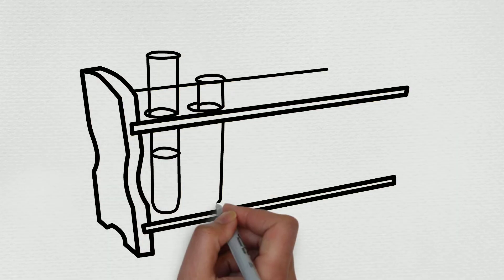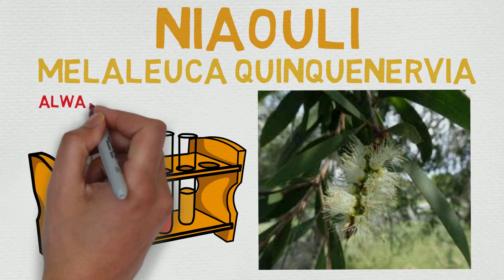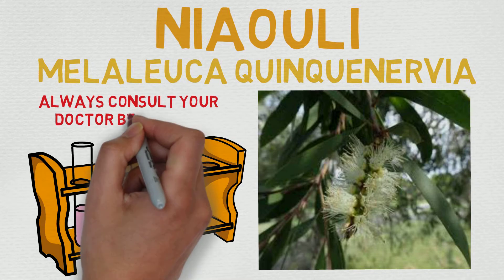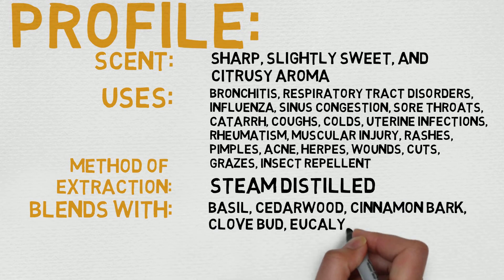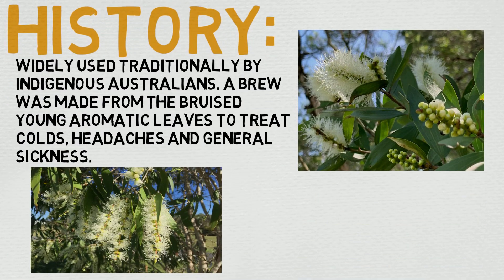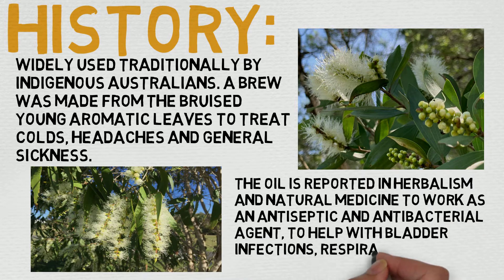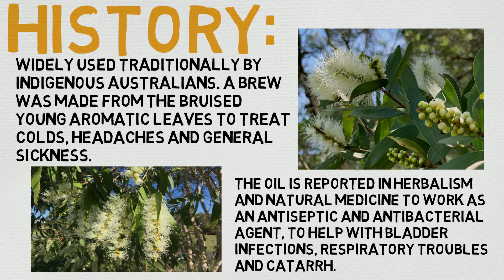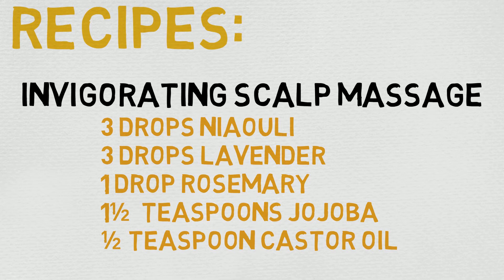Essential Oil Breakdown: Niaouli (Melaleuca) Oil! Benefits, Uses, and History (Aromatherapy)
Helloooo Fragrance Specialists,
Today we're doing an Essential Oil Breakdown on Niaouli (Melaleuca) Oil!
We'll explore it's Benefits, Uses, and History in order to better understand the Essential Oil.
Now let's dive into the world of Aromatherapy!

Scent: sharp, slightly sweet, and citrusy aroma
Uses: Bronchitis, Respiratory Tract Disorders, Influenza, Sinus Congestion, Sore Throats, Catarrh, Coughs, Colds, Uterine Infections, Rheumatism, Muscular Injury, Rashes, Pimples, Acne, Herpes, Wounds, Cuts, Grazes, Insect Repellent
Method of Extraction: Steam Distilled
Blends With: Basil, Cedarwood, Cinnamon Bark, Clove Bud, Eucalyptus, Frankincense, Nutmeg, Peppermint, Sandalwood
Notes: Dilute before applying

Recipe: Invigorating Scalp Massage
3 drops Niaouli
3 drops Lavender
1 drop Rosemary
1½  teaspoons Jojoba
½ teaspoon Castor Oil

Niaouli Oil Aromatherapy, Melaleuca Oil Aromatherapy